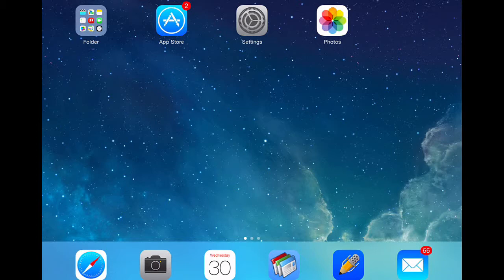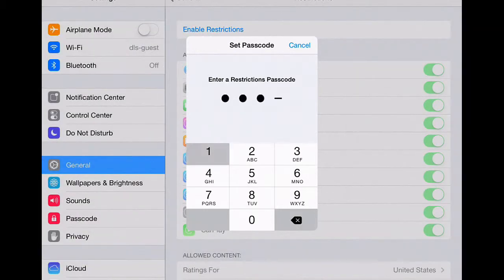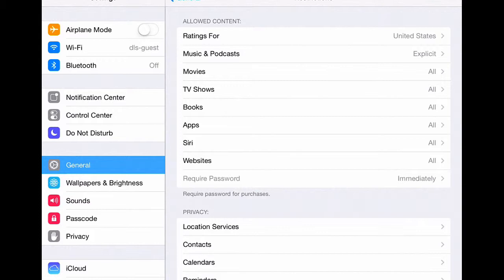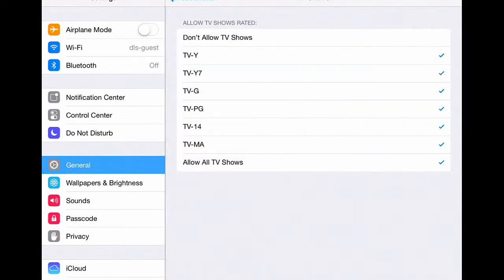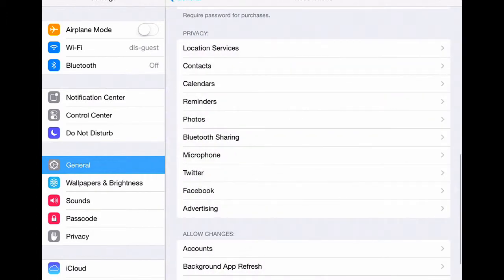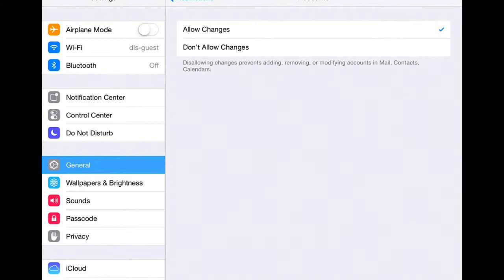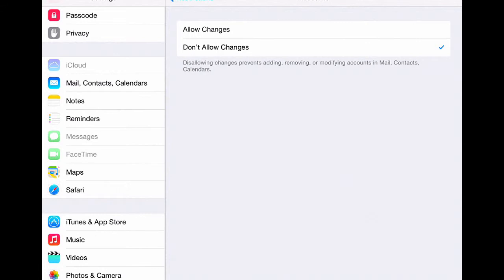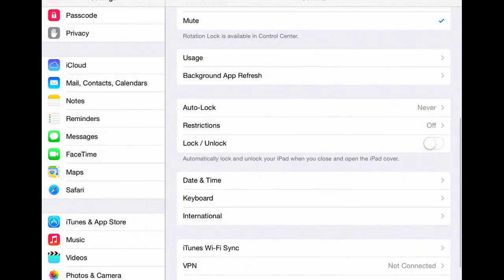Restrictions Passcode Basics iOS7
In this video, I will show you the basics about Restrictions passcodes in iOS7.